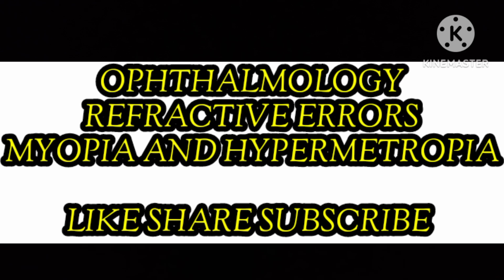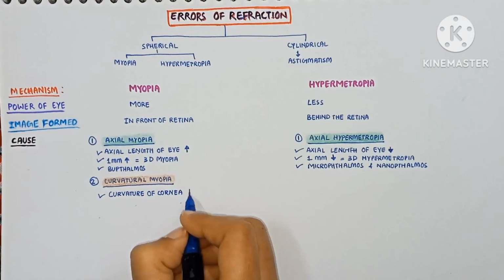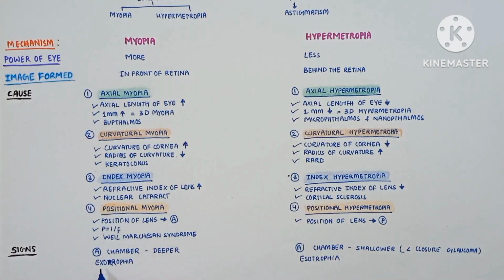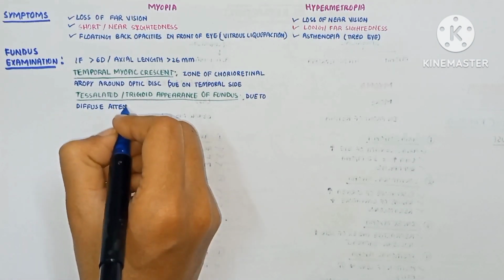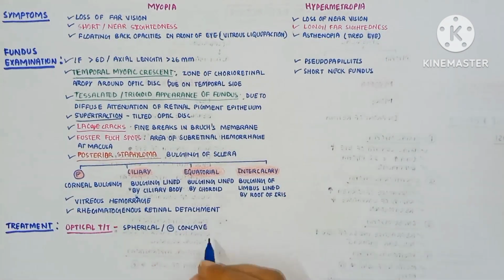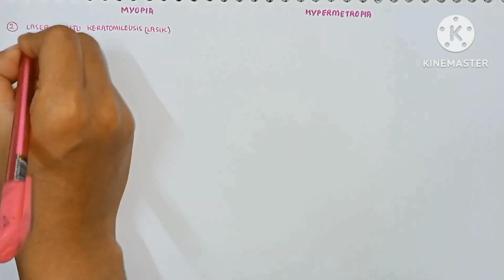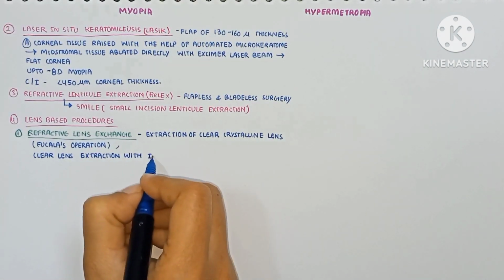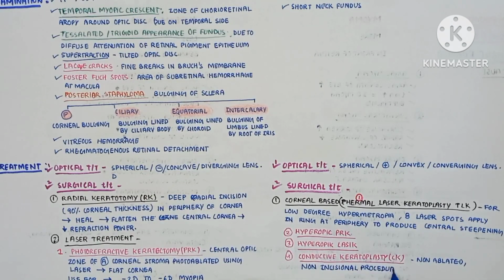OPHTHALMOLOGY | REFRACTIVE ERRORS | MYOPIA & HYPERMETROPIA | TREATMENT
other videos related to ophthalmology has been uploaded in OPHTHALMOLOGY PLAYLIST on my YouTube channel.

please go and watch them

I hope ,helpful for You guys
meant to both ug and pg medical